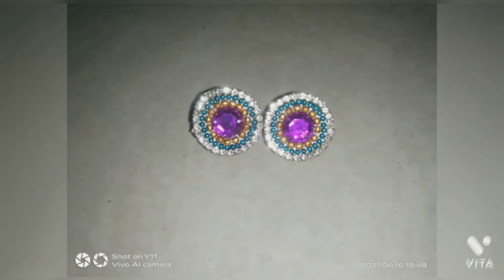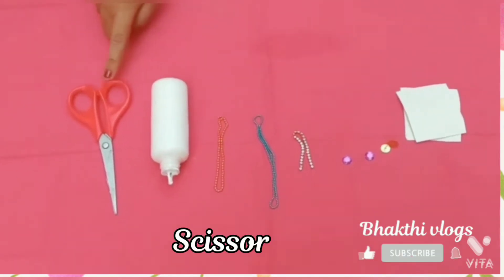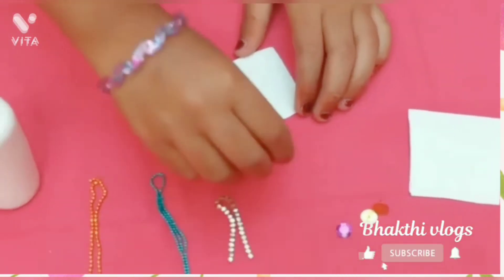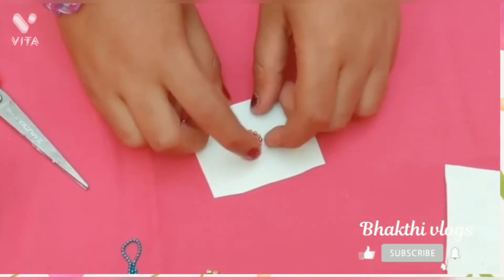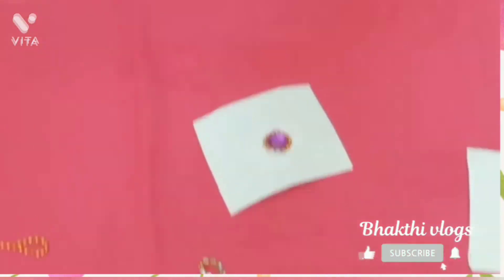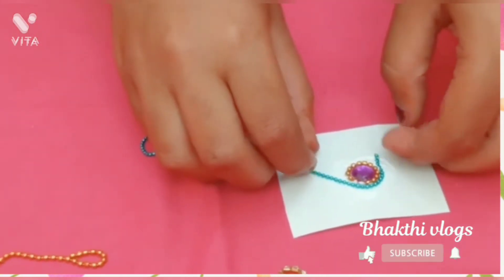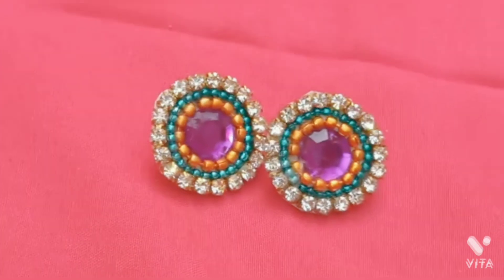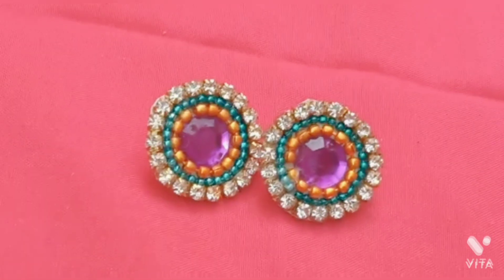How to make beautiful earrings|very attractive|very easy and simple to do handmade Bhakthi vlogs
Bhakthi vlogs
silk thread earringsdiy earrings,
Bhakthi Vlogs 1st video

Hey guys how do you do
This is my first video please subscribe to my channel and don't forget to press the 🔔 icon so that you will get notifications when I upload a new video.Please like this video,share it and comment it
Material used are:
pastel paper
ball chain
stone chain
kundan stone
fevicryl gum
stud
scissor
Byee wait for my next video